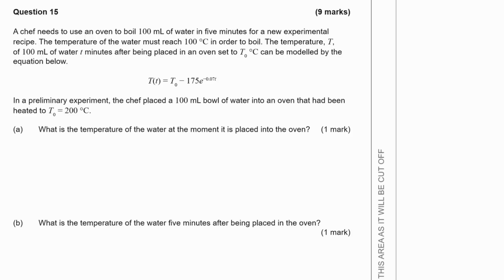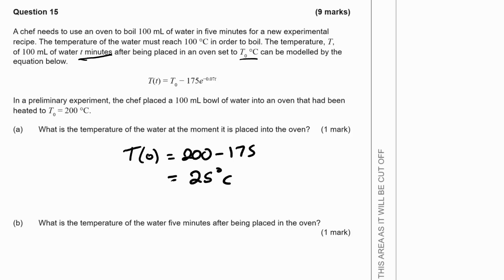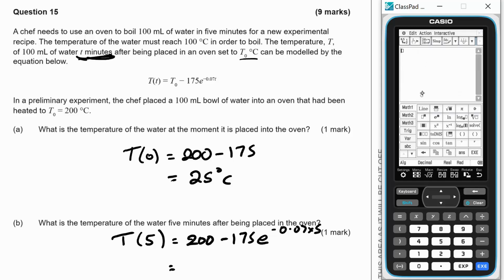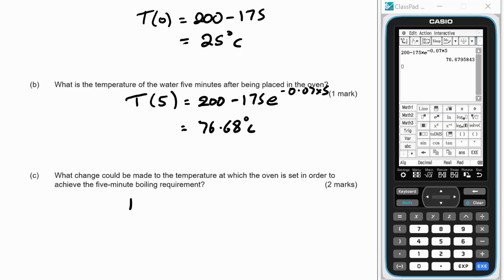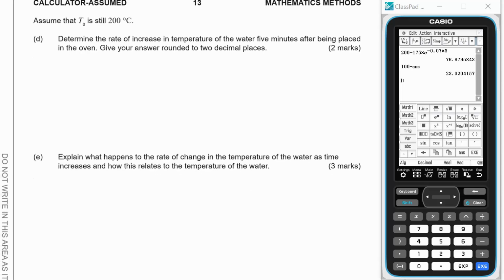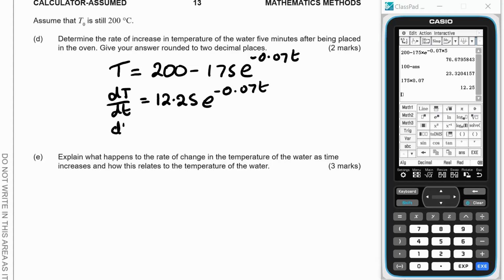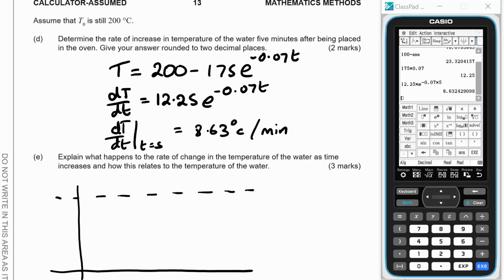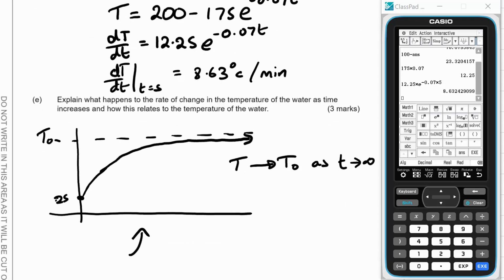WACE MAM 2020 Q15 remaster